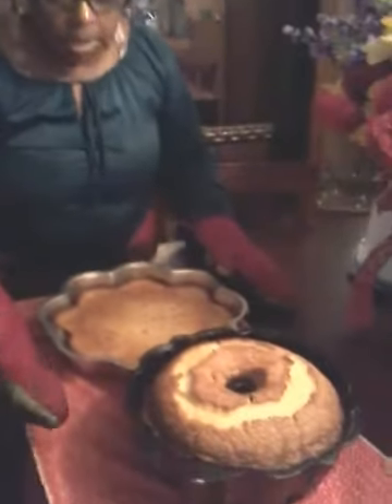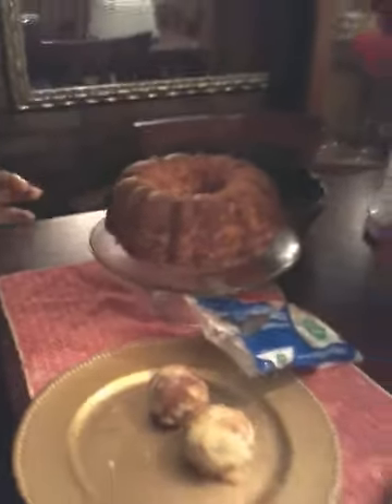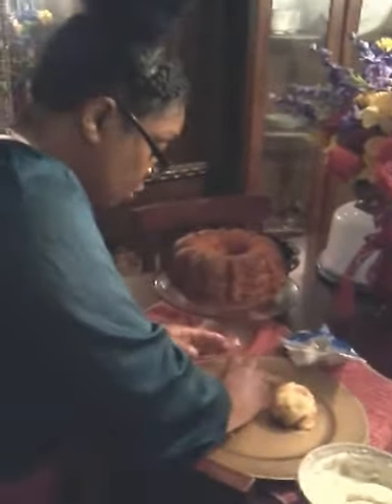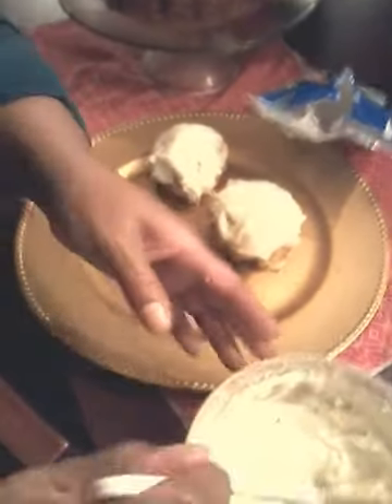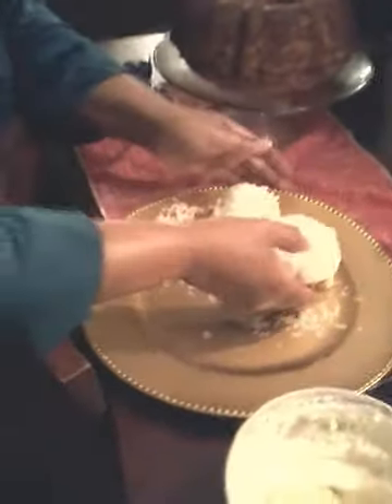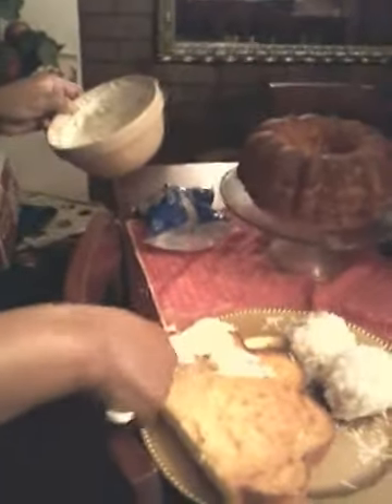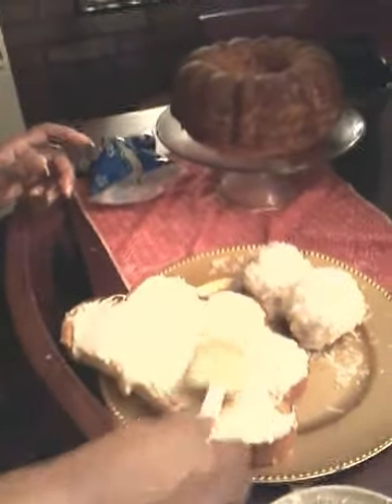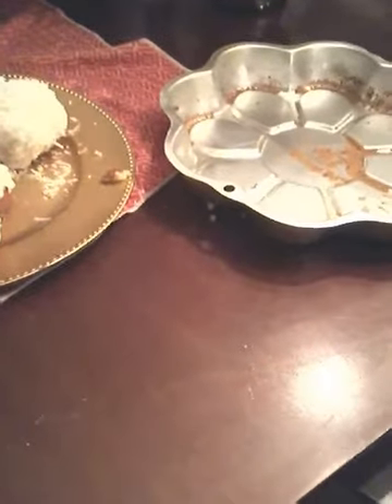Preparing New Year's Dinner!!! Part 2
Dinner for today, Collard Greens, BlackEye Peas, Corn Bread, Fried Chicken.